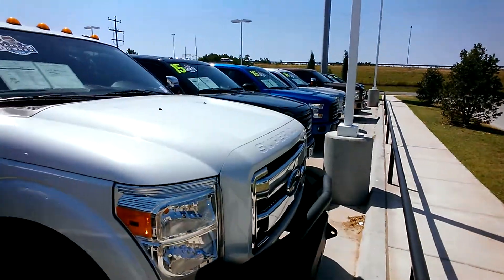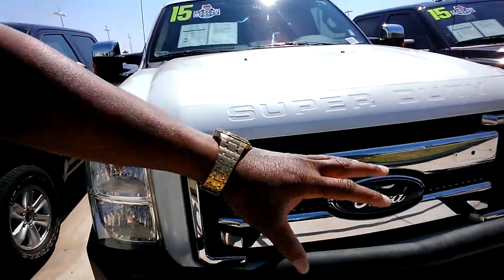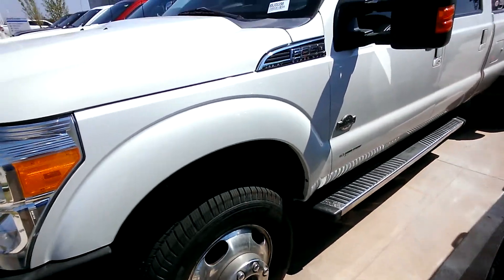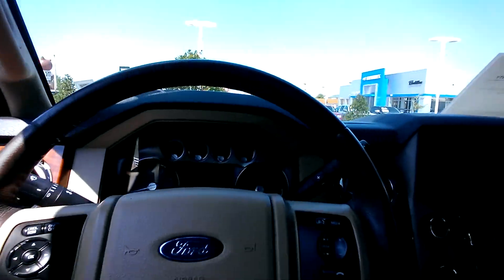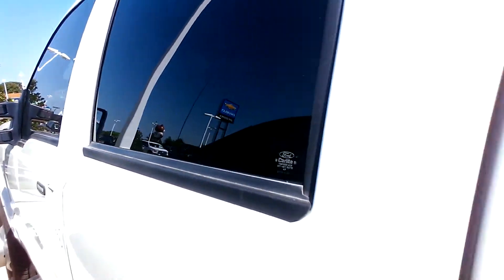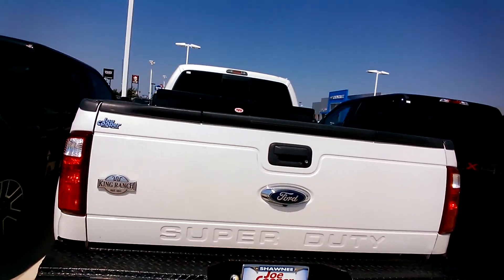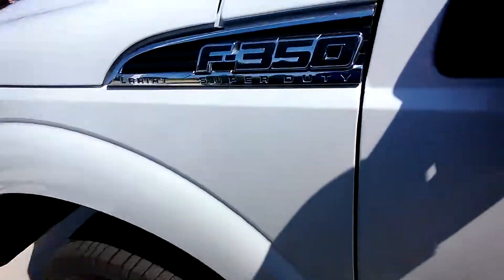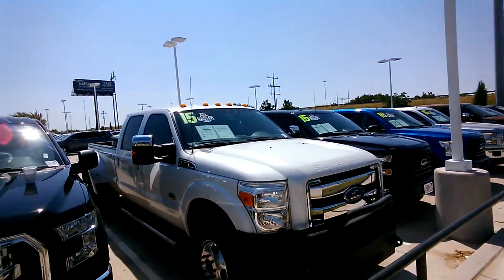2015 F350 for you